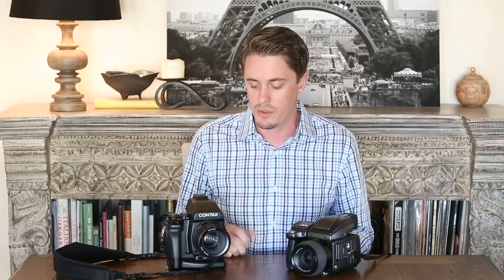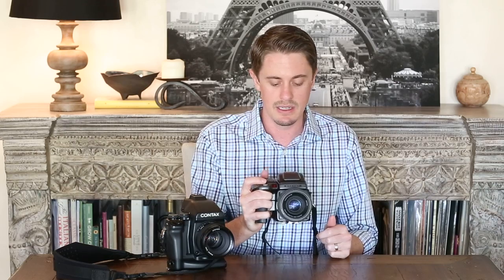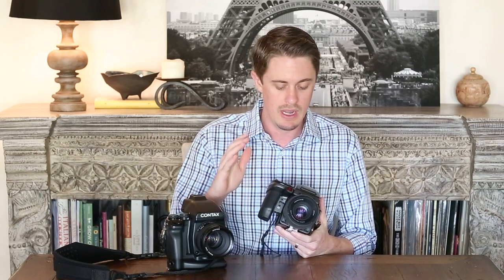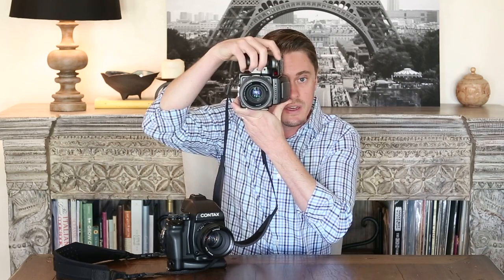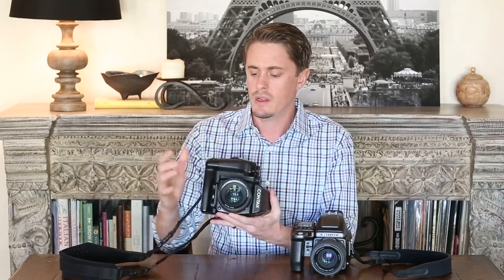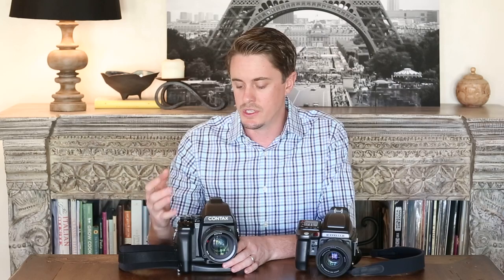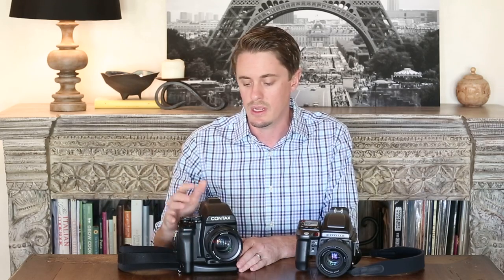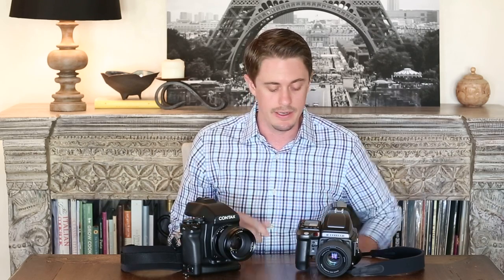Hasselblad H1 vs. Contax 645 Review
Contax 645, Hasselblad H1